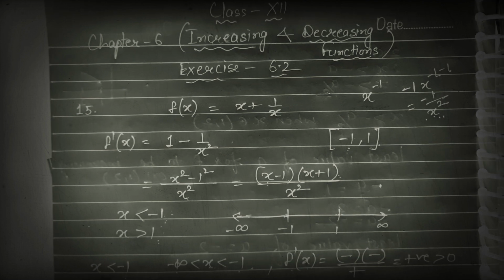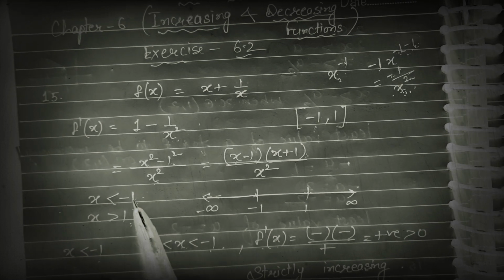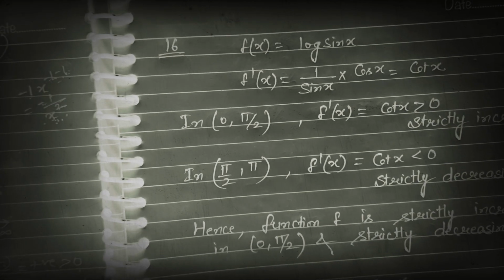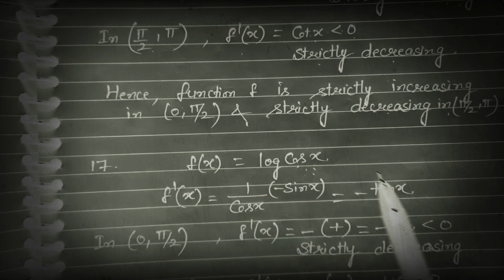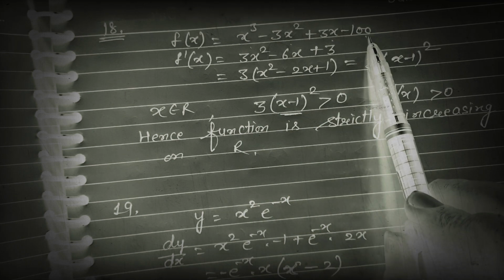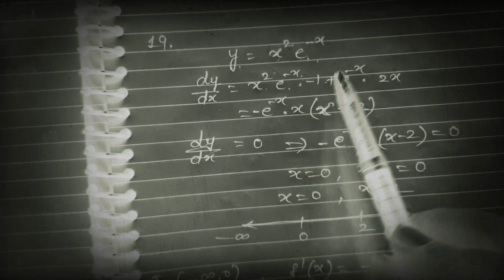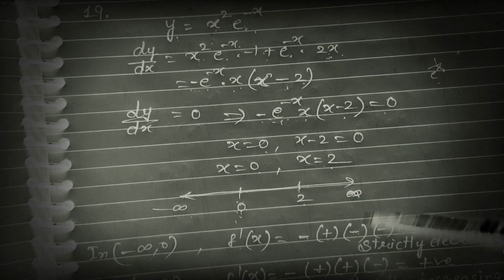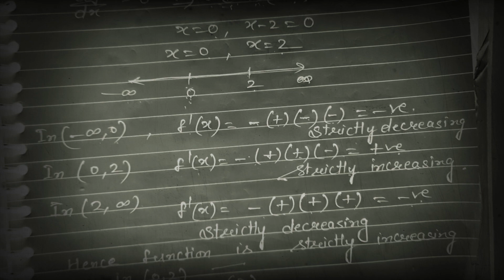Class XII |Chapter 6 |Exercise 6.2 Part 3